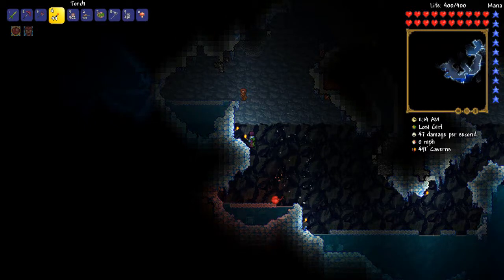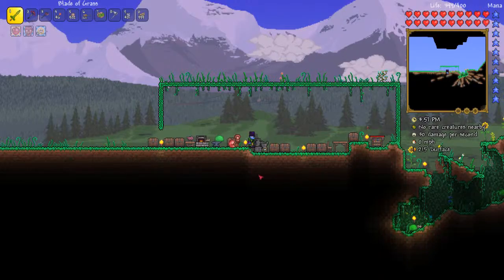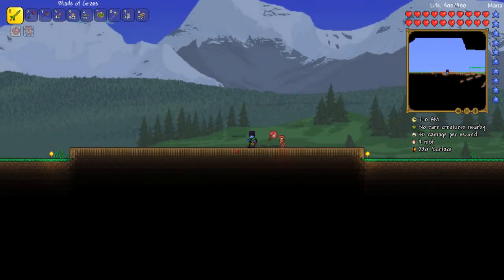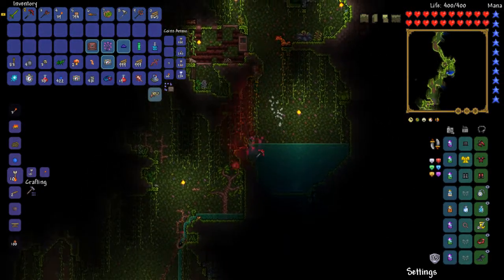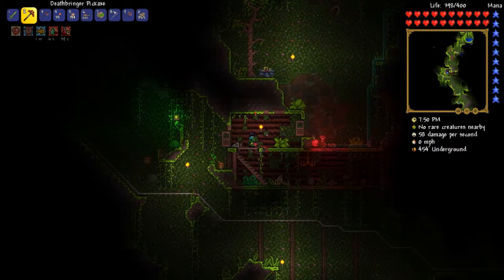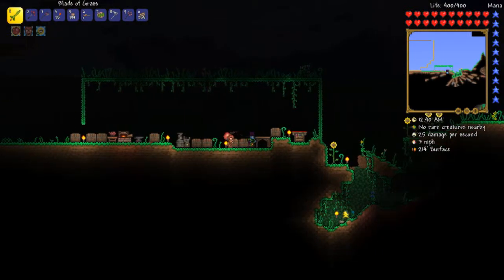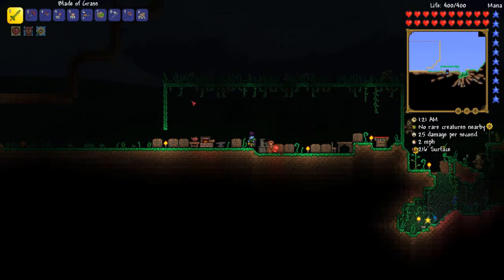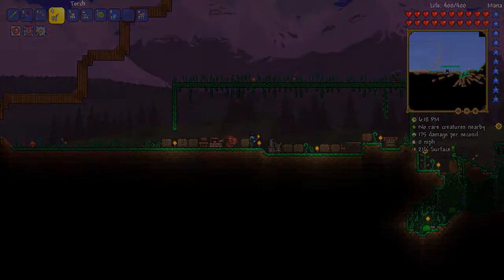Terraria 1.3 - Episode 6 | Honey I'm Home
Welcome to Terraria 1.3! I've been waiting to play the new patch on the channel for awhile now and it's finally happening. Join me as I take on many bosses, make the best house, and spelunk deep enough to reach hell. If you want to get the game for yourself, the link is down below. Enjoy!